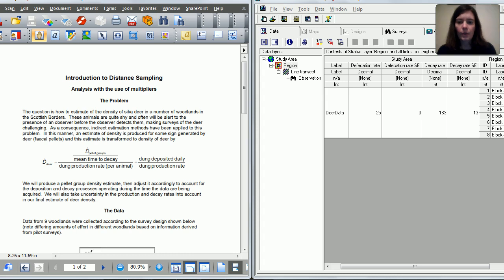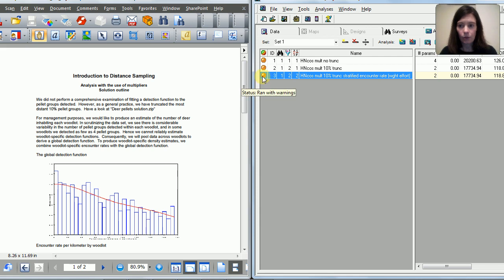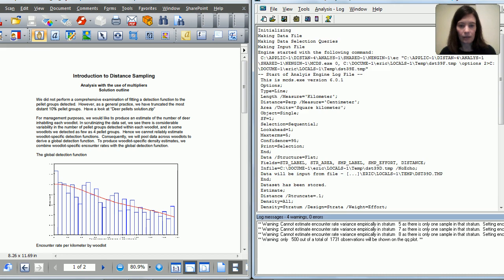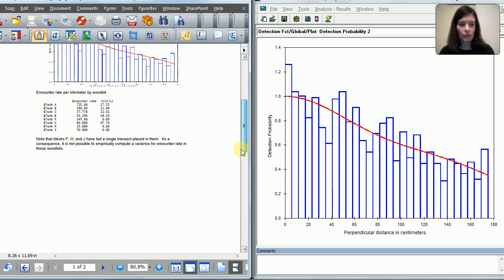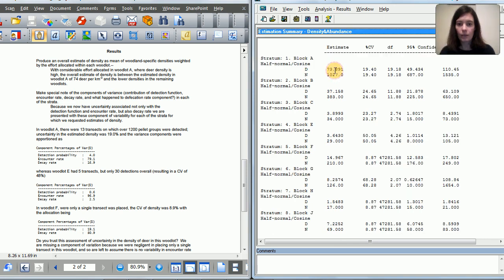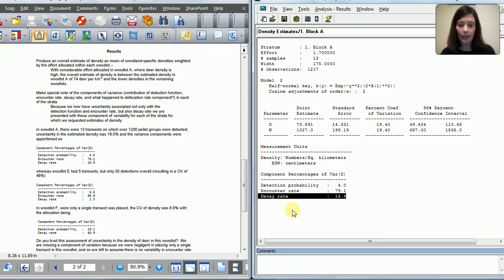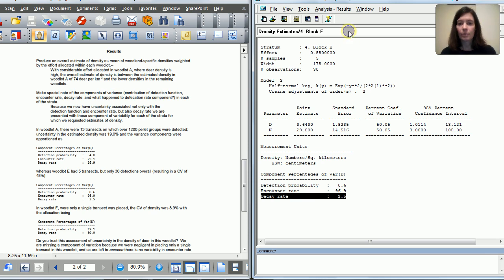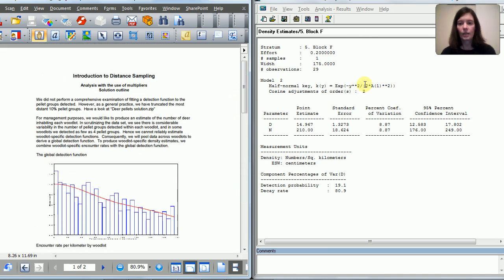E6 1 Solutions DH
sika deer pellets solution